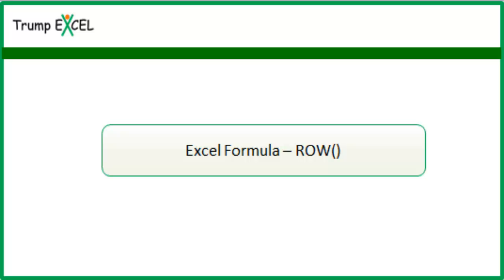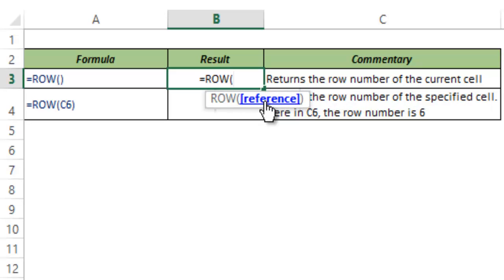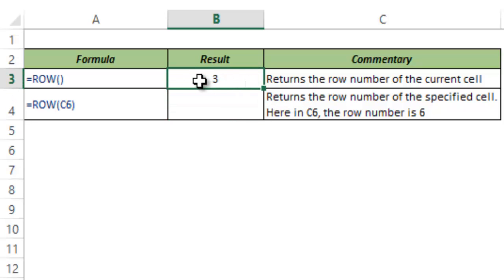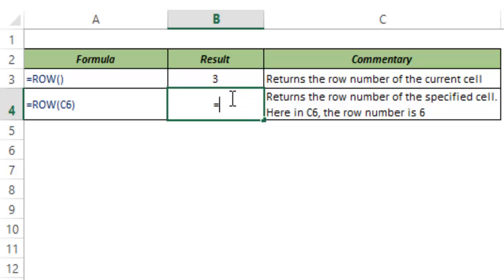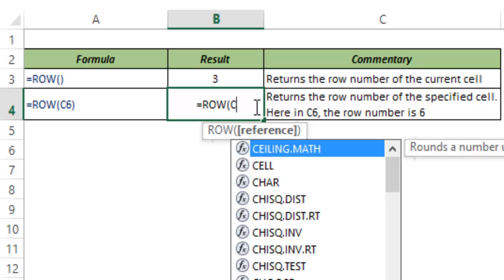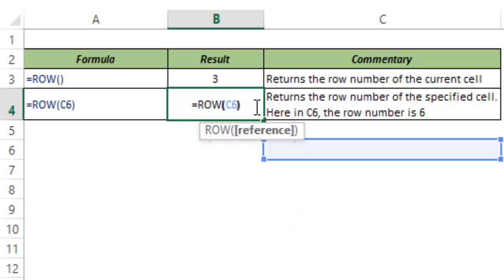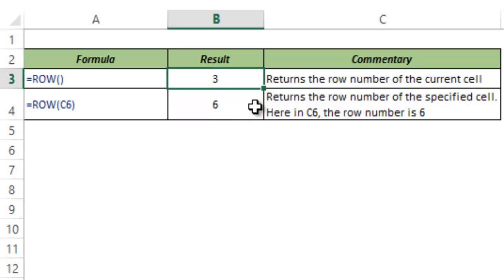How to use ROW Formula in Excel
ROW Formula returns the number of the given cell reference.

Notes:
If the cell reference is omitted, it returns the row number of the current cell